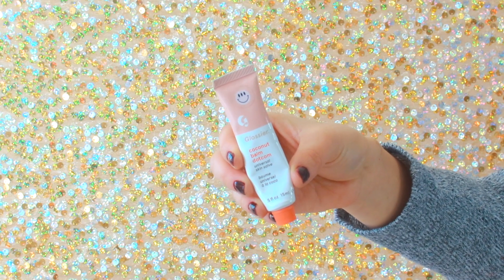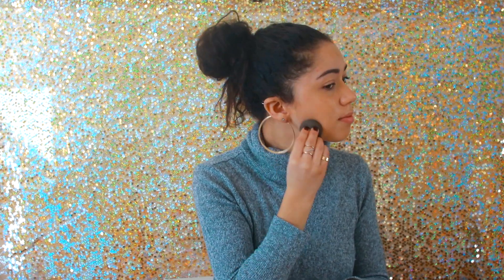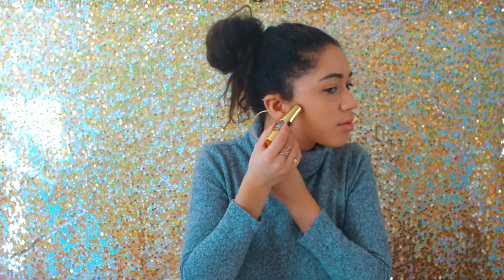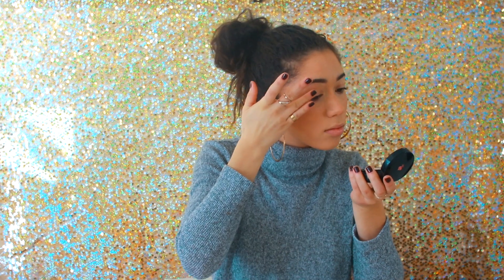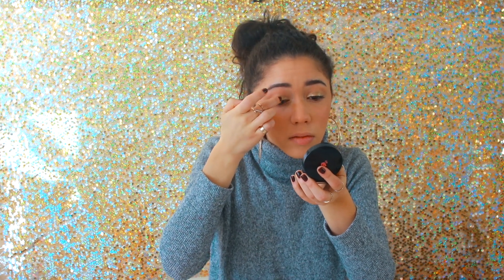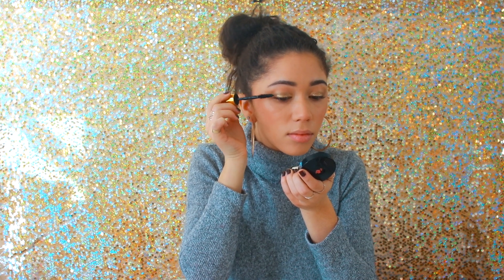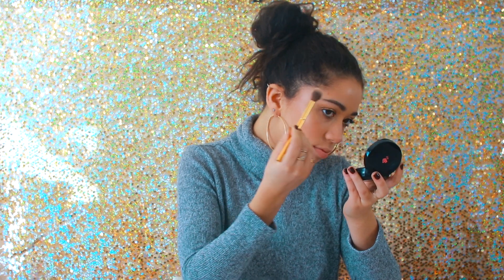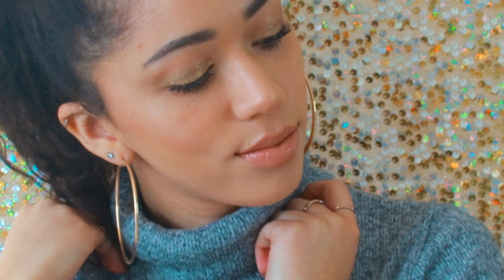Winter Makeup for DRY SKIN! Cream-based Products! 2018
So it's Winter and we've got really dry, dehydrated skin...but have no fear, this makeup routine is sure to save your skin from the dry weather while also looking flawless!

---DISCOUNTS---

PRODUCTS MENTIONED

Glossier Coconut Balm DotCom

Marc Jacobs Dew You? Dew Drops Coconut Gel Highlighter

Philosophy Hope in a Jar A to Z Cream in 'Medium'

Lancome Cushion Blush in 'Splash Corail'

Colourpop Super Shock Eyeshadow in 'Blaze ' and 'Get Lucky '

Butter London Glazen Eye Gloss

Lancome Eyelash Curler

Coverfx Custom Enhancer Drops in 'Celestial'

Maybelline Master Chrome Metallic Highlighter in 'Molten Gold'

Bite Beauty Multistick in 'Blondie'

iluvsarahii x Colourpop Ultra Glossy Lip in 'Atole'

☺Edited by Celeste Angelica ☺